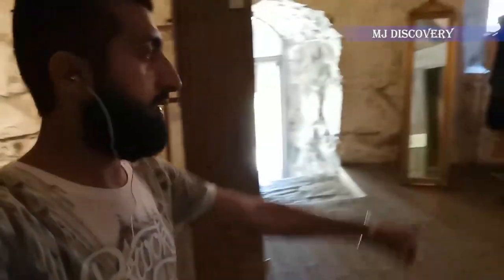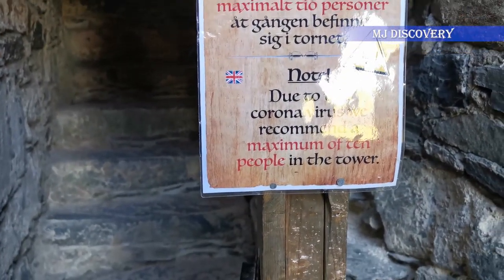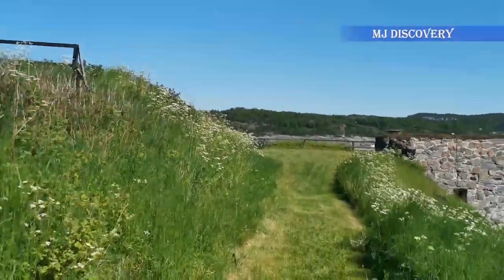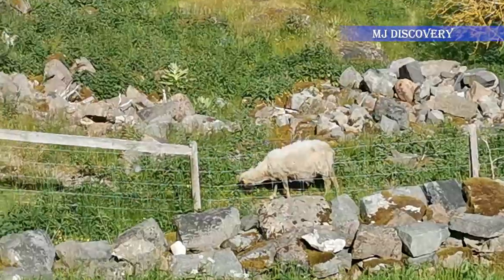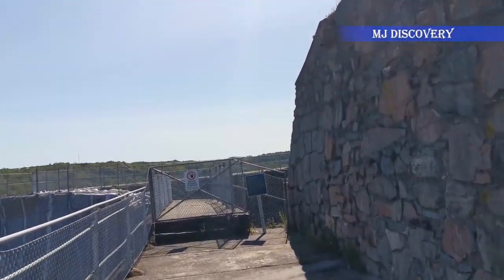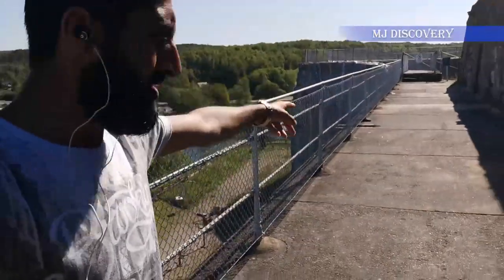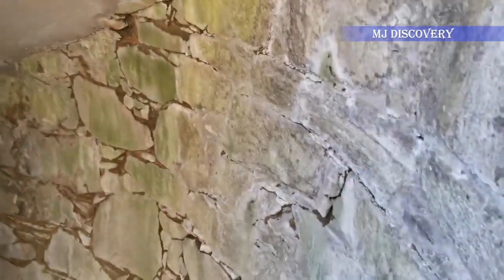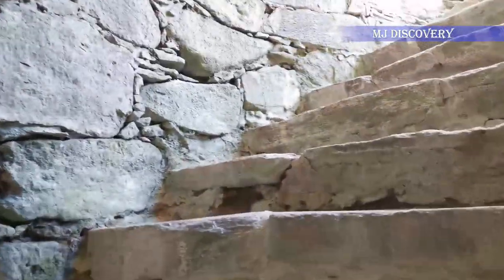Bohus Fortress | Built in 1308 | A Wonderful Fortress in Kungälv | Sweden | Part 2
Its time to see the world, Lets discover it together.

Note:
All the contents in this channel are legal and self made. Please do not misuse my content.
The videos are recorded by MJ.

🎵 Track Info:

Title: Coastline
Artist: Ason ID
Genre: Dance & Electronic
Mood: Happy
If anyone of you having any objection regarding the music on my videos,  please inform me a.s.a.p , thus i will remove it immediately. Thanks!